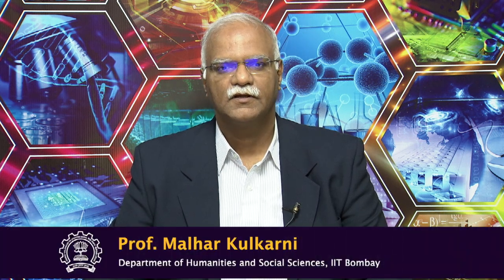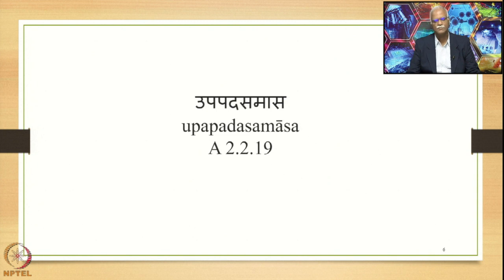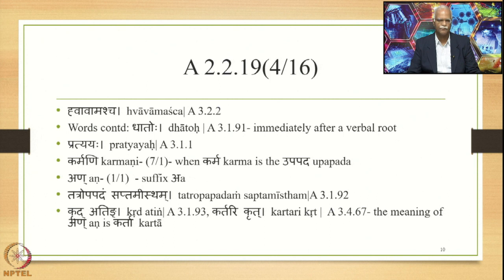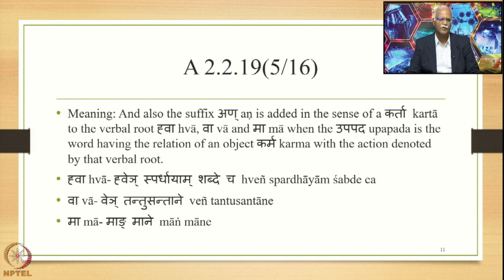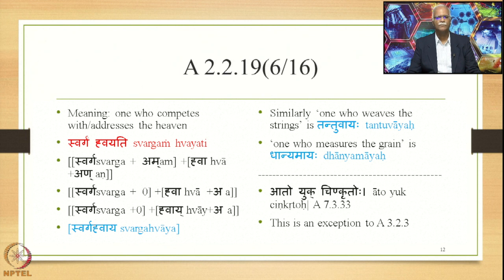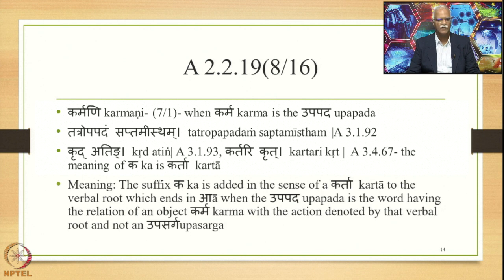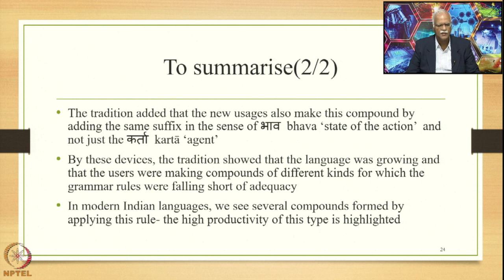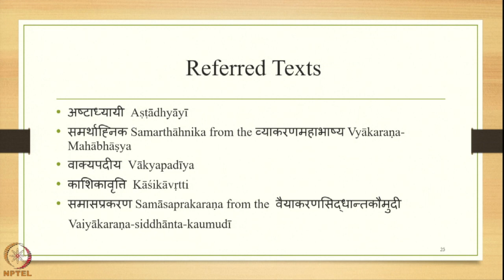Week 9 : Lecture 45 : उपपदसमास upapadasamāsa-2